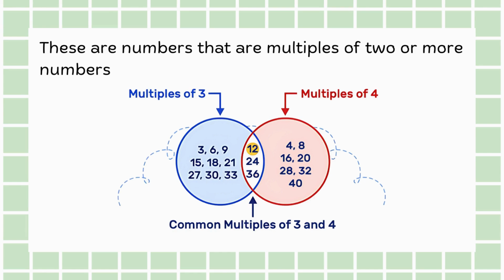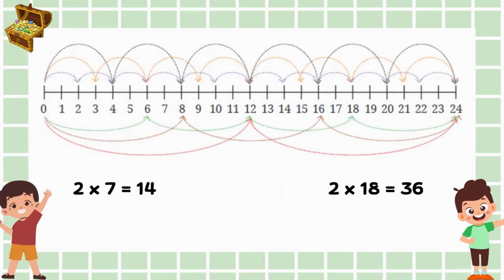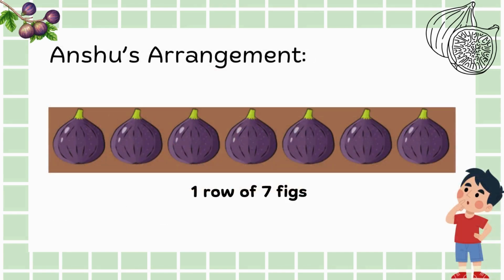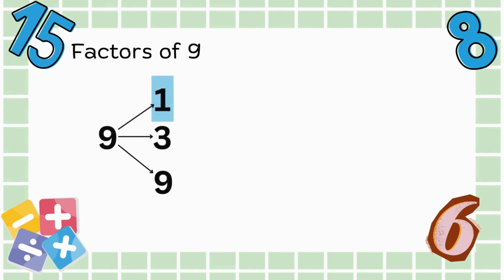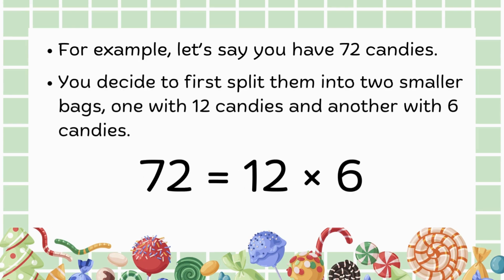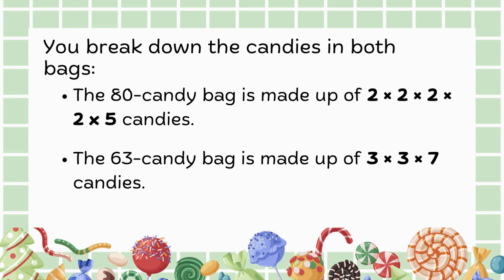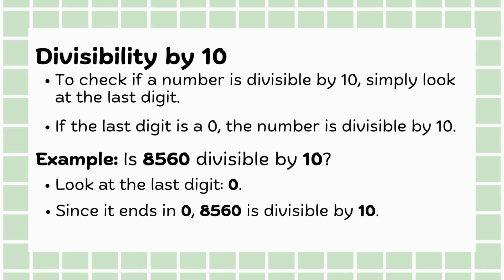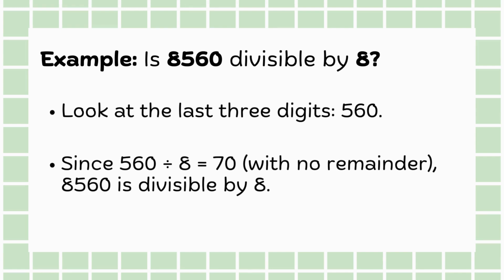Prime Time | Class 6 Mathematics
📌 In this video, we break down:
✔️ What are composite numbers?
✔️ Easy tricks to identify them 🔢
✔️ Real-life applications & fun facts!

EduRev is an online education platform offering free and comprehensive courses 🎓 based on the NCERT/CBSE curriculum for students from Kindergarten to Class 12. With EduRev, you can access top-quality study material, video lectures, and practice tests to help you excel in your exams 📝 and academic journey 📖. Whether you're preparing for school exams or looking to strengthen your concepts 💡, EduRev is here to support your learning every step of the way!